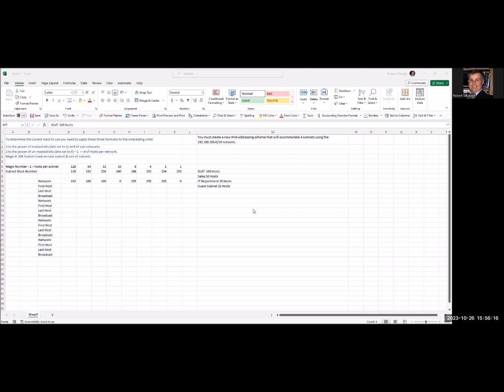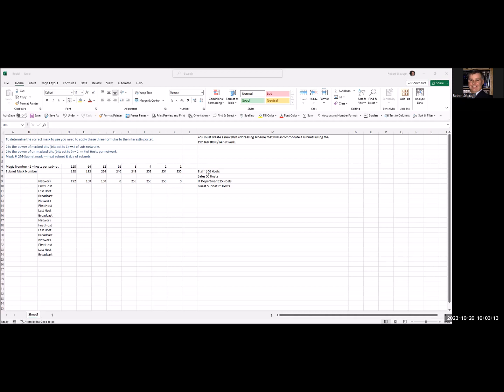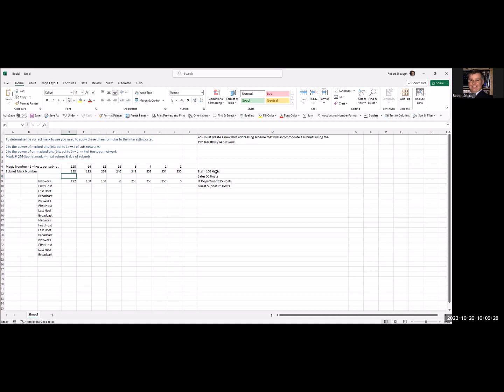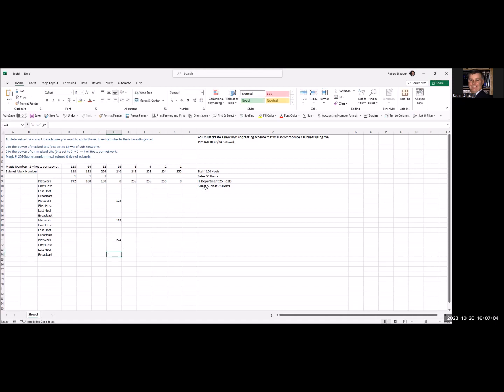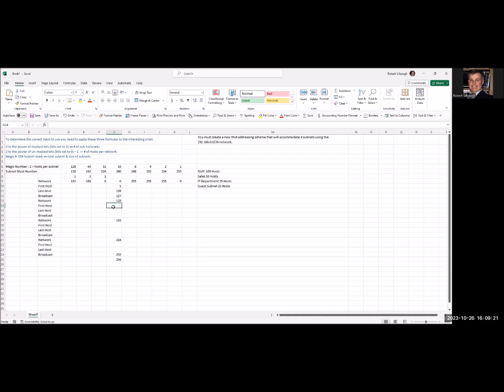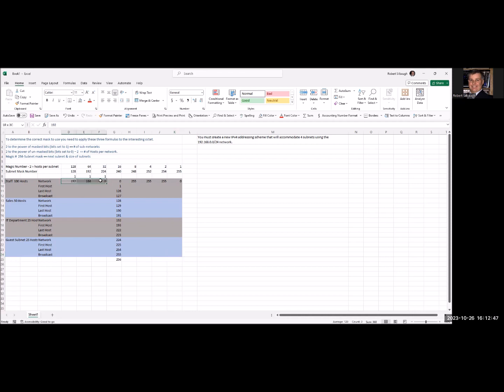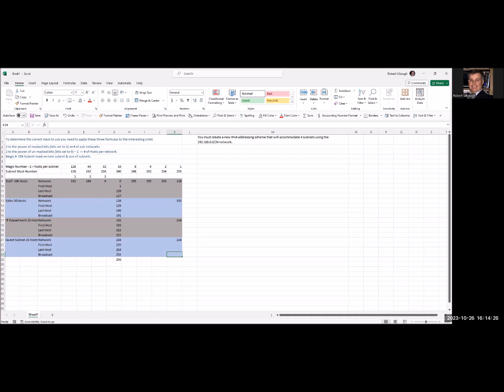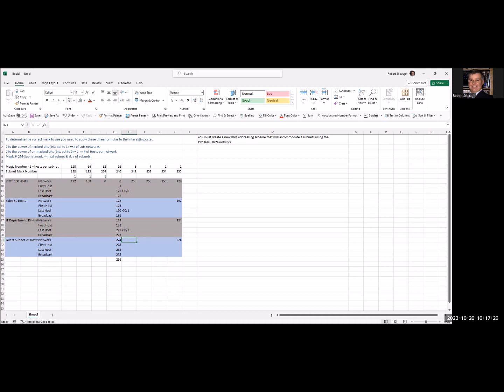PT 17 8 2 Subnetting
Lecture on CCNA2 subnetting for Packet Tracer lab 17.8.2